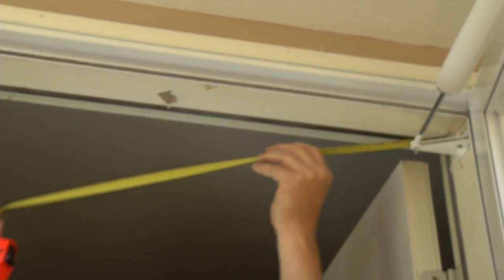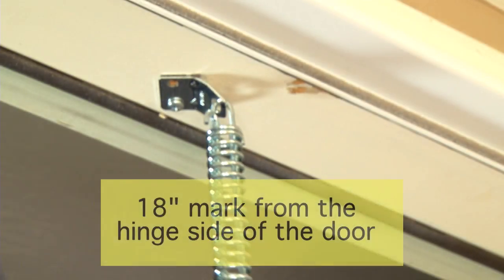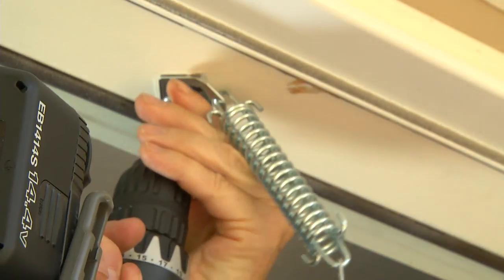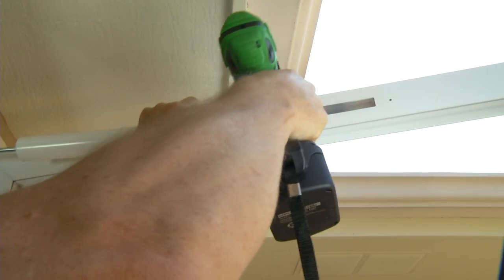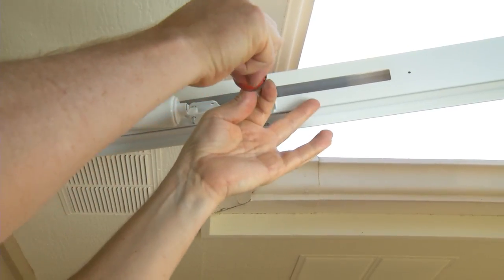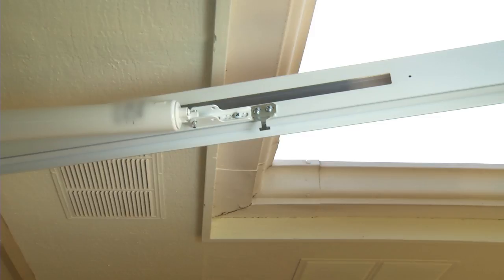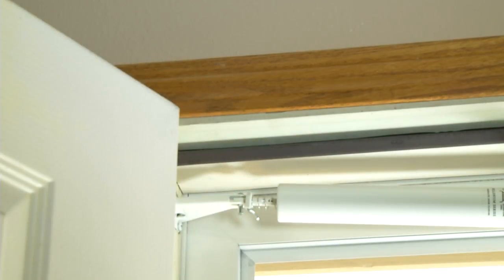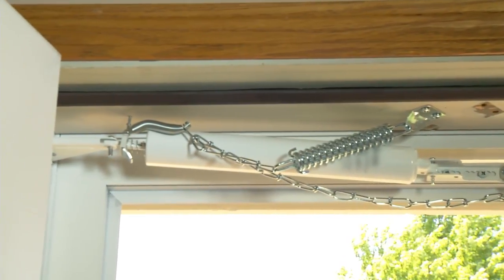Gerkin - Installation Of The Safety Chain